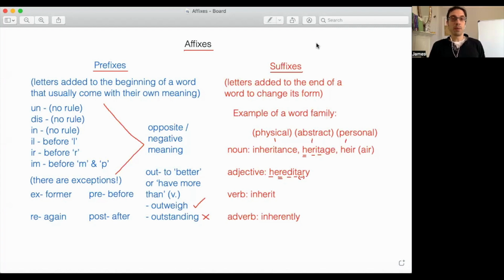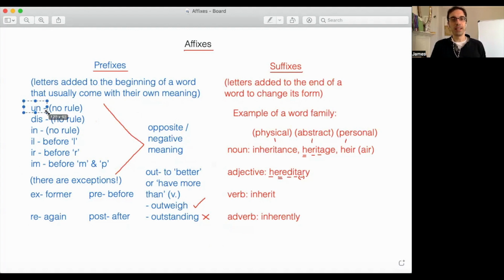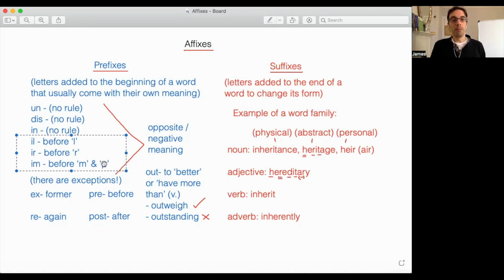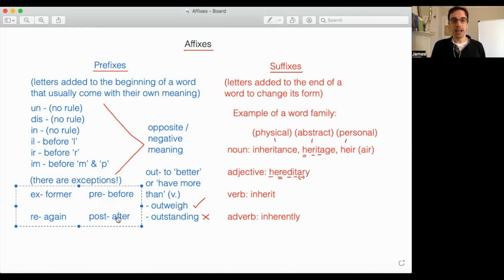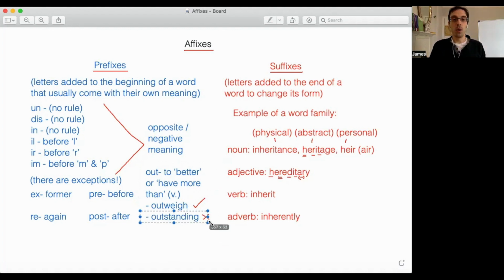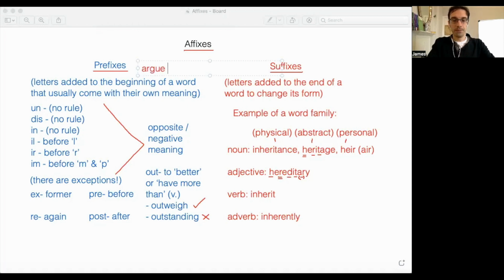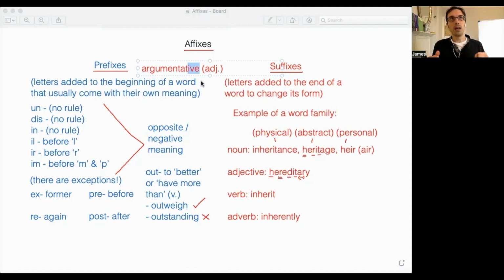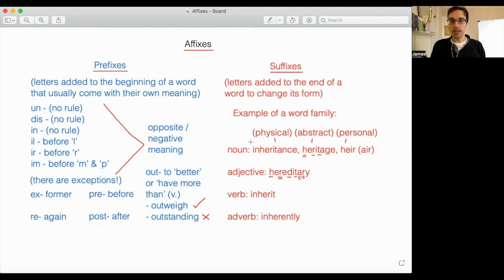IELTS Speaking Course: Lesson 8 - Word Formation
This is the introduction video for lesson 8 of an 8-part IELTS speaking course This video focuses on word formation which can make learning vocabulary more systematic and will contribute towards your overall lexical resource.

If you find this video useful, please click on the link above for more information about our courses.

Learning vocabulary is usually a process of memorisation, so the more systematic you can make it, the easier it should be. Affixed words are also more formal in English because they tend to derive from Latin. This means that affixed words may not only be of use to you in the IELTS speaking exam, but in the writing exam as well. Please use the captions in the video if necessary and see the timestamps below if you would like to browse different sections of the video.

Timestamps:

0:00 - Introduction
0:37 - Definition of 'affixes'
1:13 - Prefixes that have an opposite or negative meaning
3:49 - Prefixes that come with their own meaning
4:57 - A commonly overlooked prefix
6:39 - Suffixes and word families
10:10 - Next steps for those doing this course on my website

For information about the speaking test format itself, please click the following then scroll down and click on the 'speaking' tab. Please note that the format is the same for both the general training and academic tests.